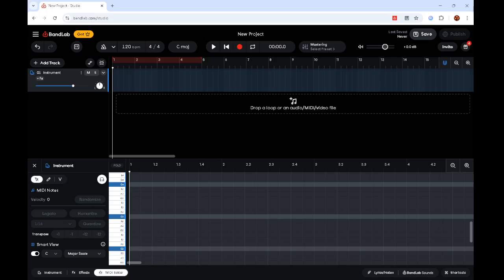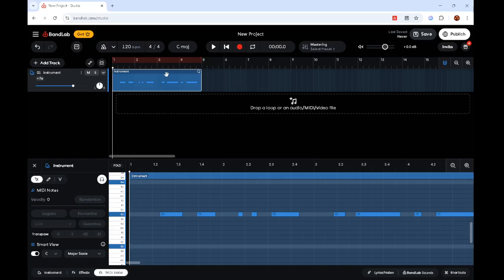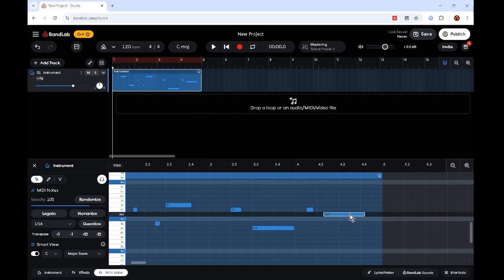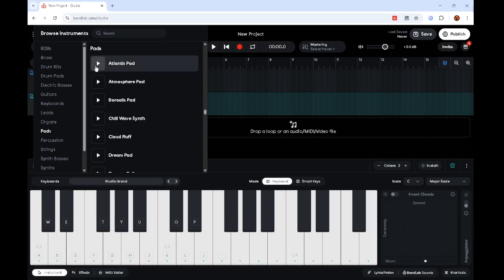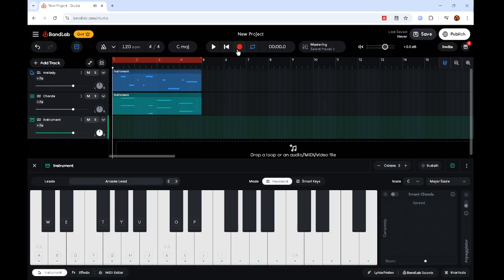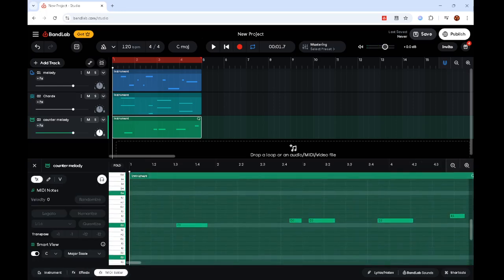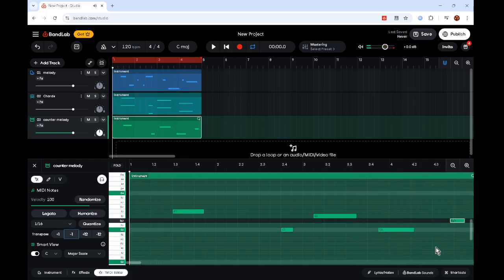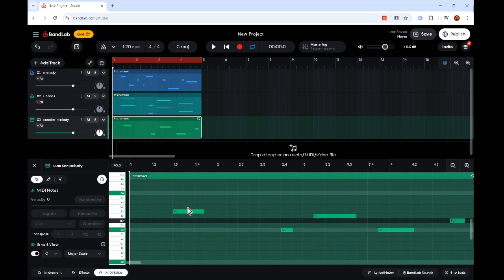Bandlab Web Melody, chords, counter melody